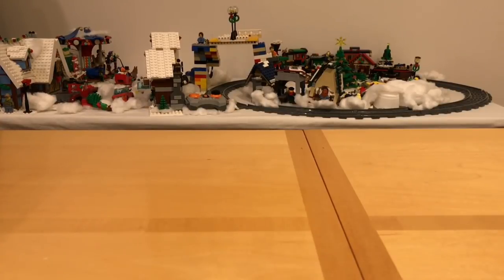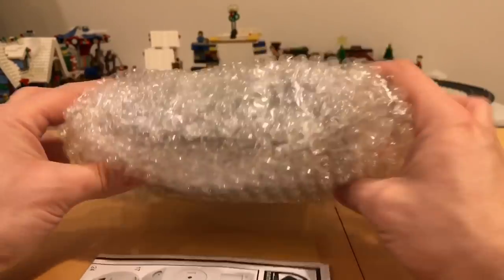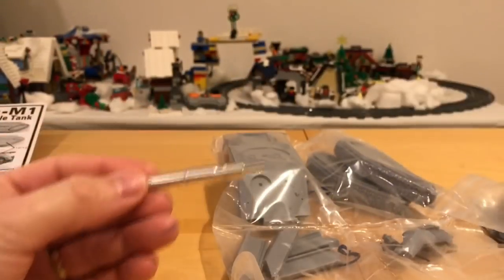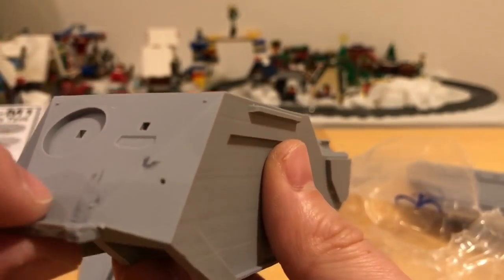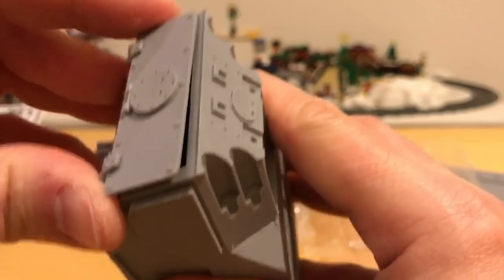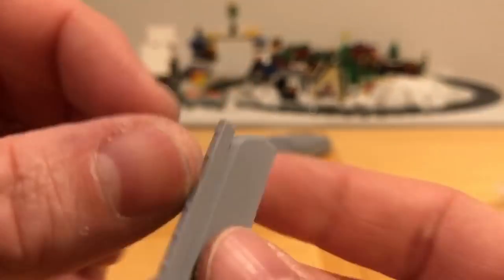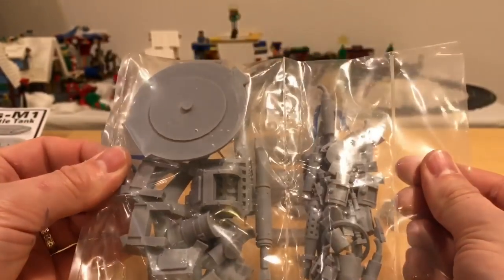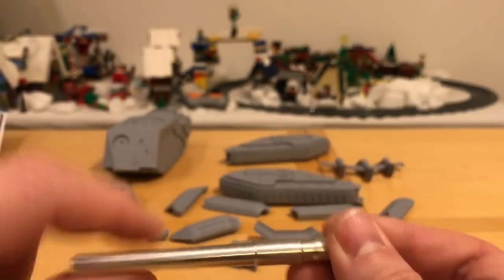LeaderRatss M1 Battle Tank by Ratguard: Out of The Pack Review (28mm, WH40K, Horus Heresy)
Well, it's the end of the year so I thought we could bid farewell to 2017 in style and welcome in 2018 with a look at a fascinating full resin kit, the LeaderRatss M1 Battle Tank by Ratgard Design Bureau, enjoy!

Here's wishing you all a Happy New Year 2018!